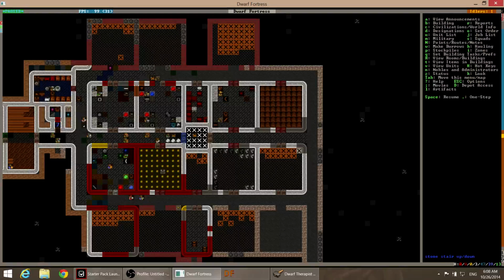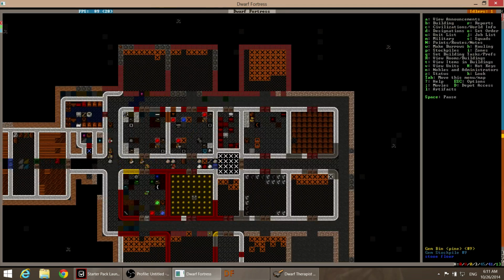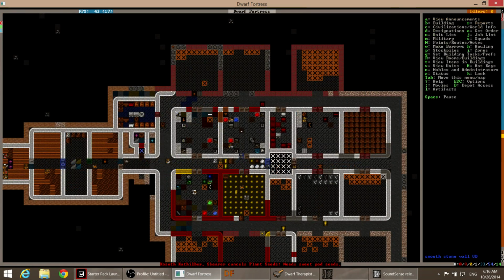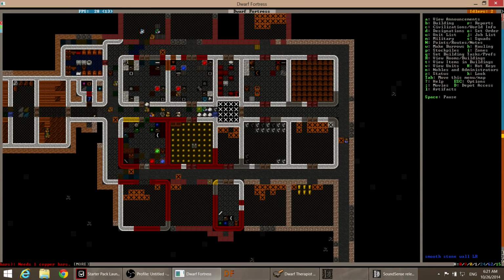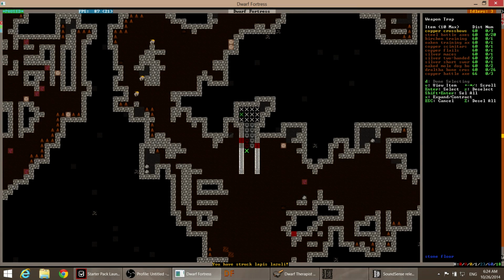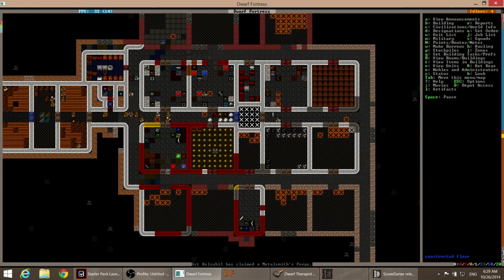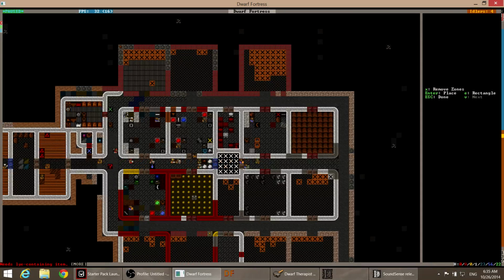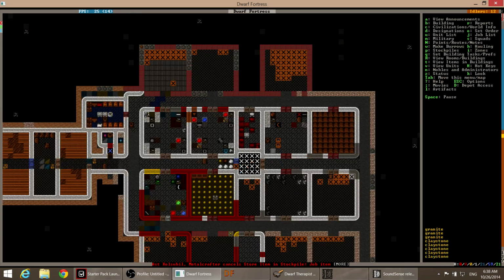[26]Dwarf Fortress 2014 - Second Embark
Dwarf fortress 2014. The Fortressing of the dwarves.